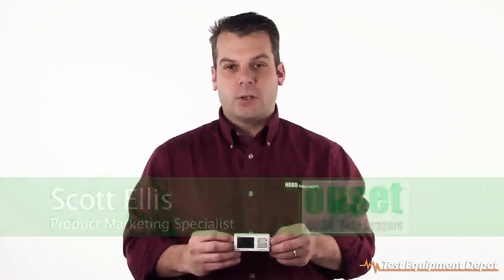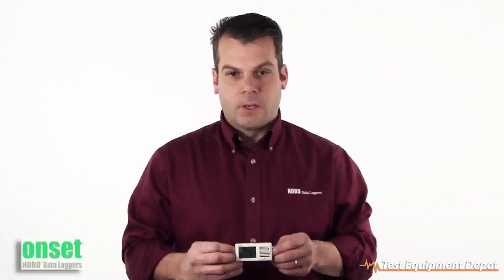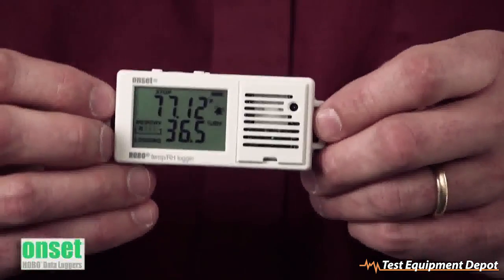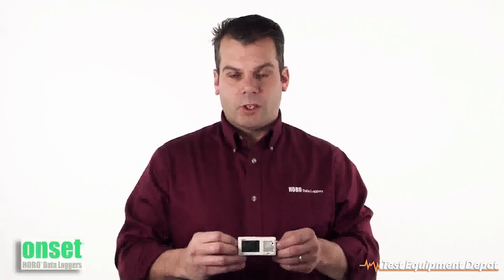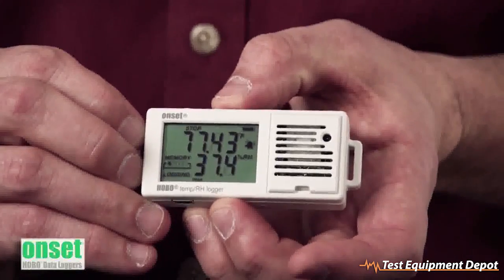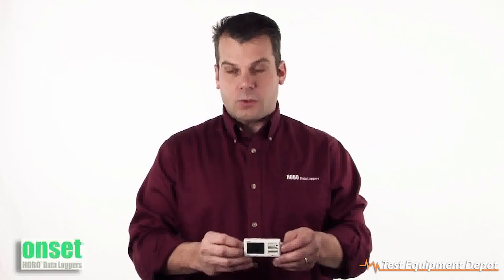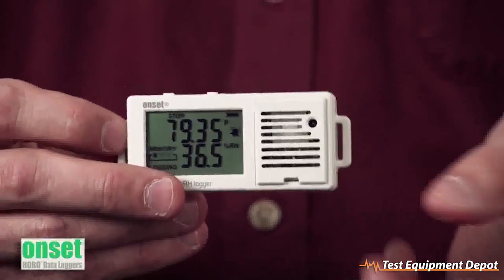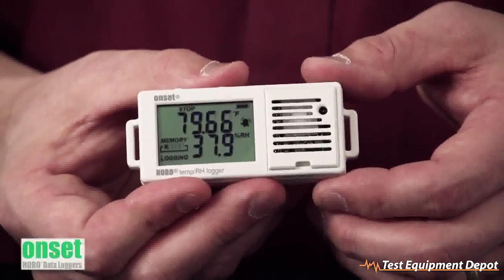Onset- UX100-003 HOBO Temperature/Relative Humidity Data Logger